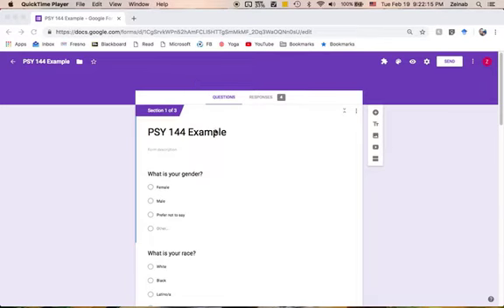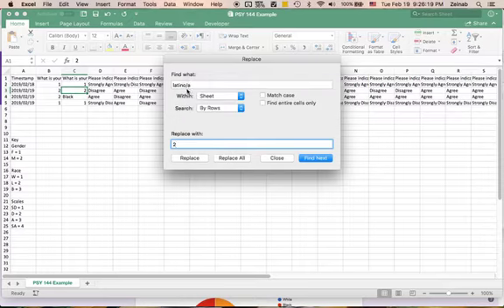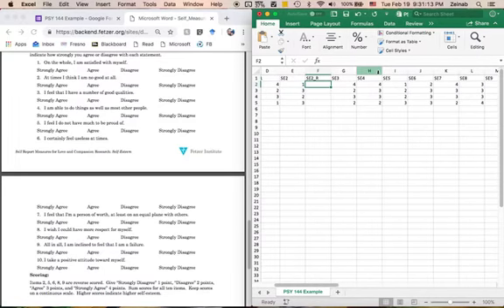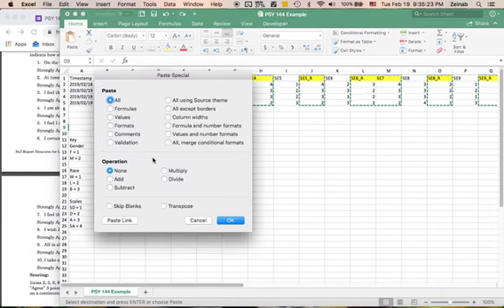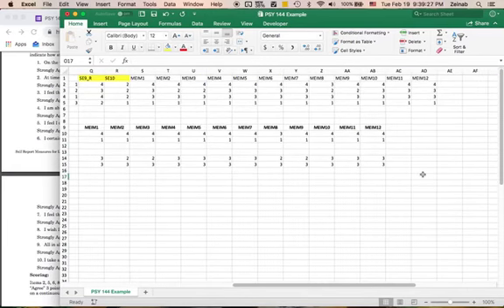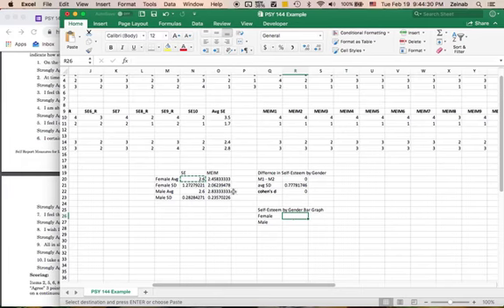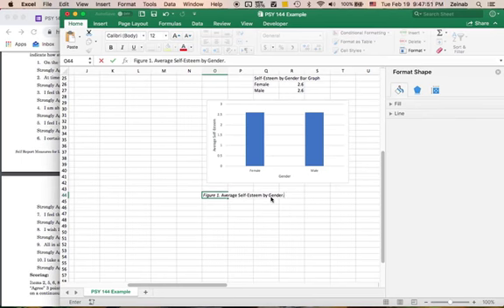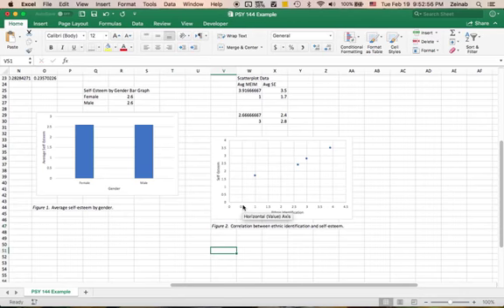Using Excel Demo